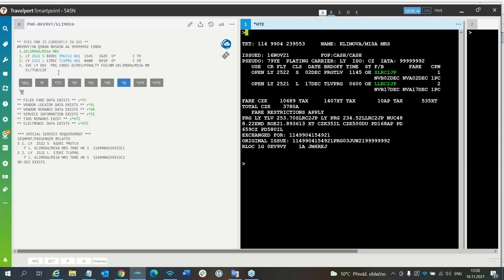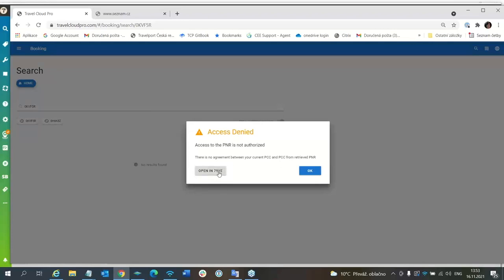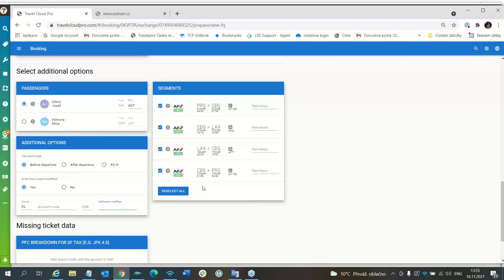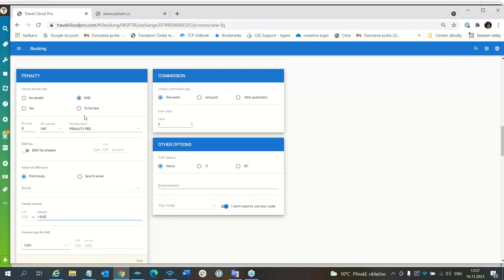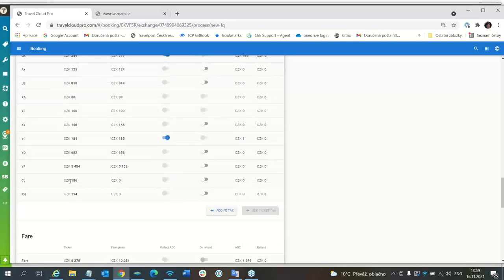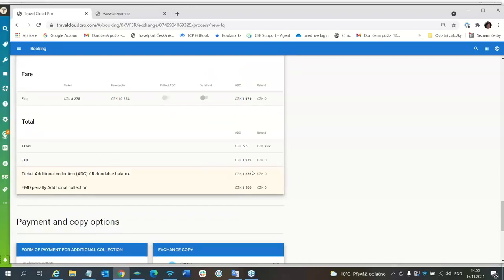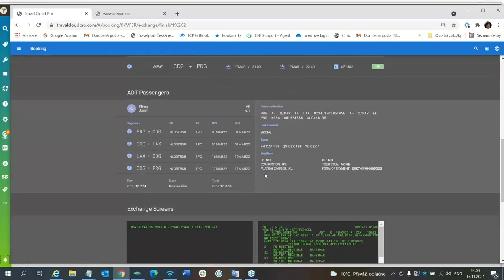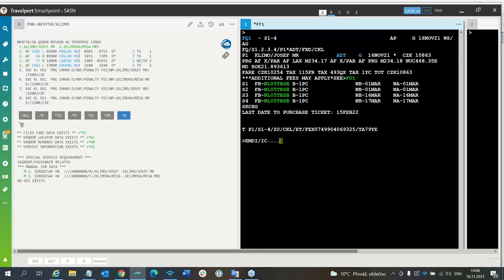TCP Exchange – Exchange to US, XF tax breakdown, unused taxes can compensate a part of ADC for Fare